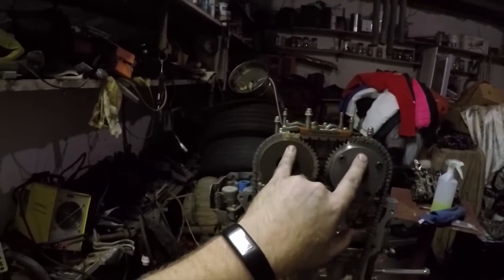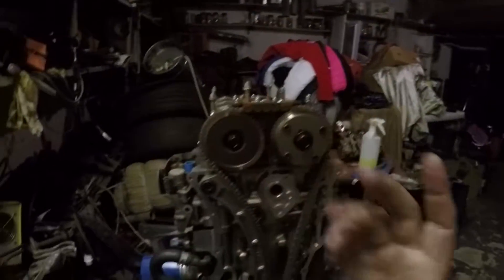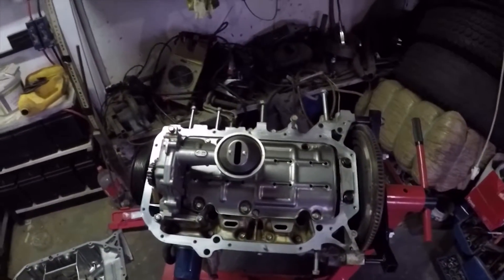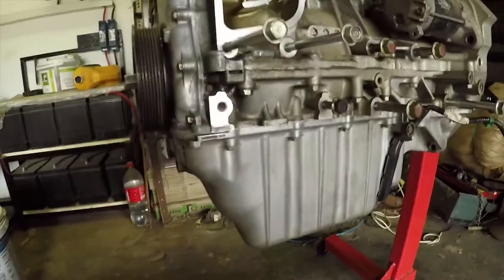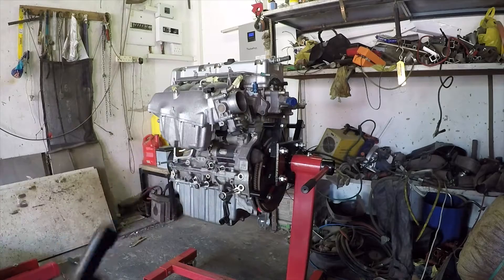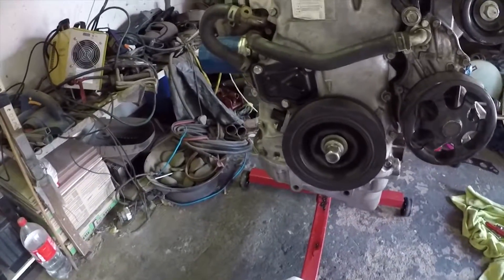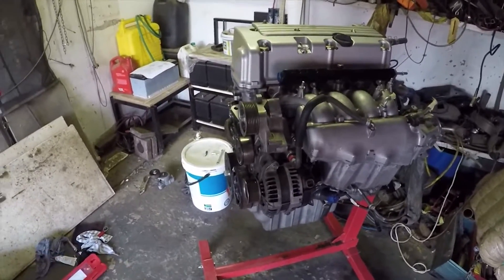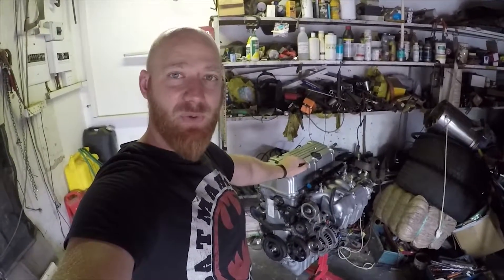K swap episode 3 part 2: K24 all back together - Victor Balladovich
Part 2 of taking a stock K24A3 engine, preparing it for the race car and adding some modifications along the way.

Music used in this video:
► Ikson - To You